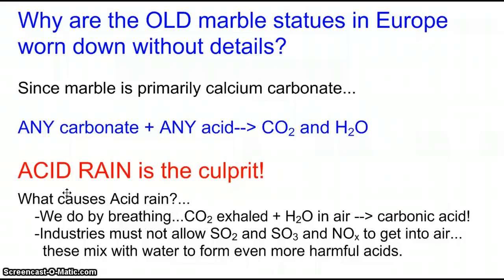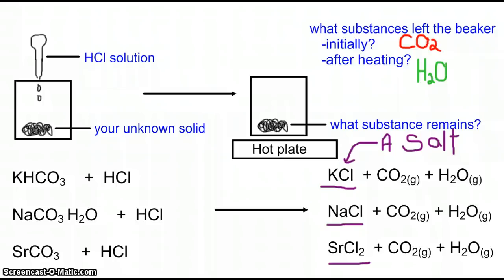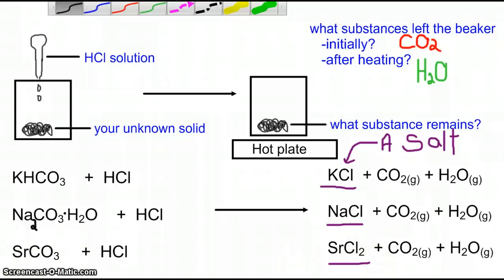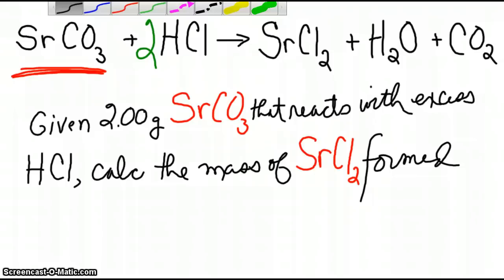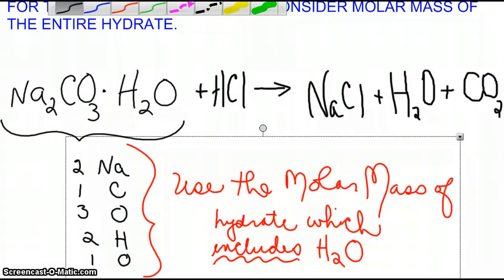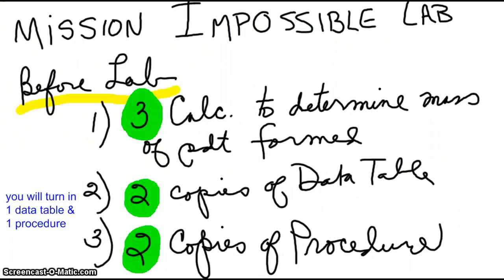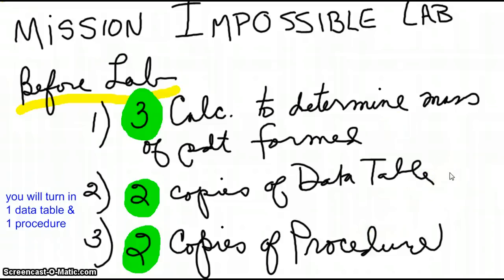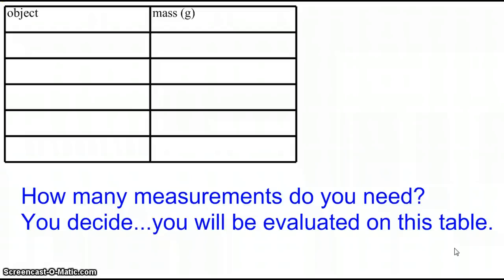CP Chem Rose Mission Impossible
Introduces a Lab which uses stoichiometry